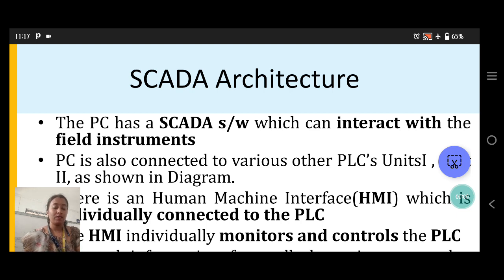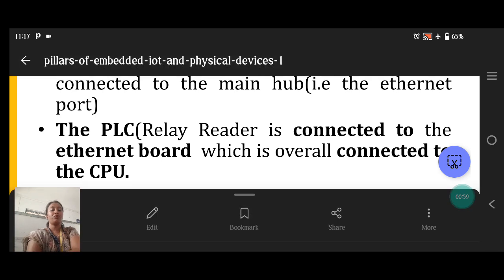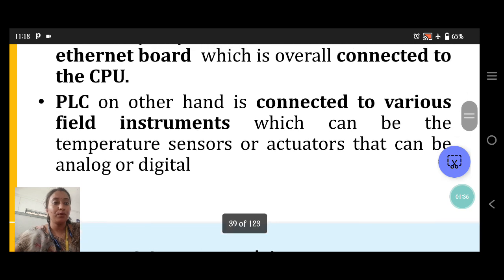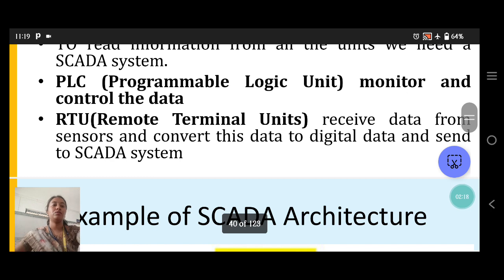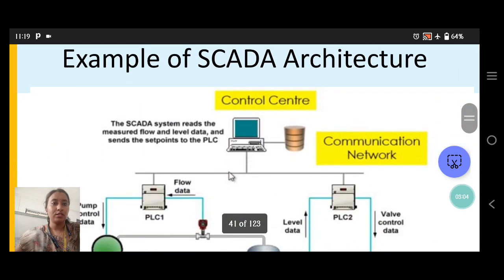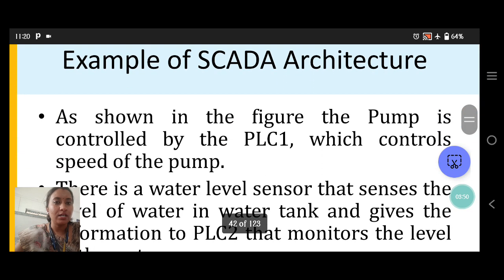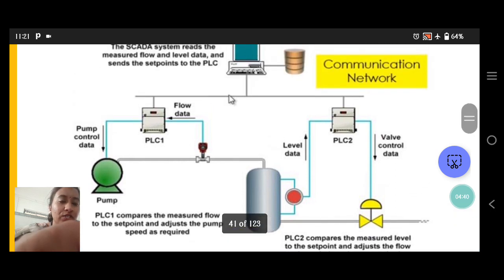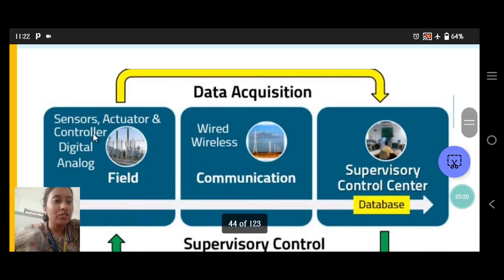Deepika G S | Lecture on SCADA Architecture of IoT | SNS Institutions